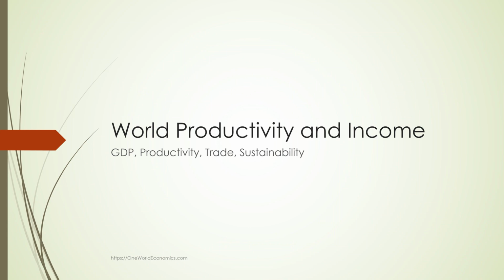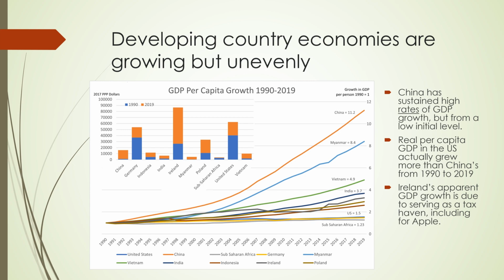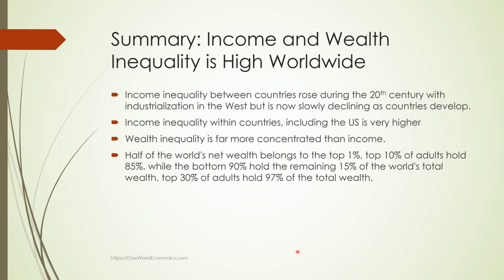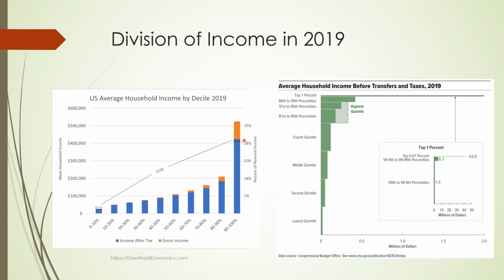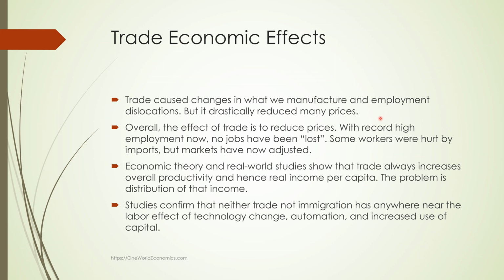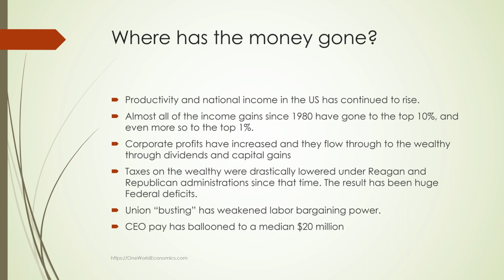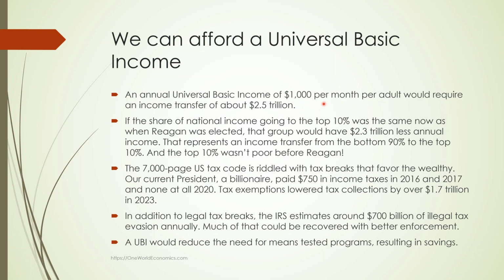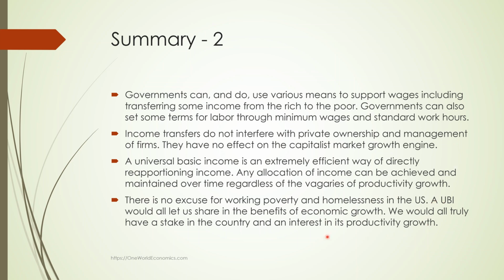Intro to Inequality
A look at World and US Income and Wealth distribution and inequality. Makes a case for a Universal Basic Income